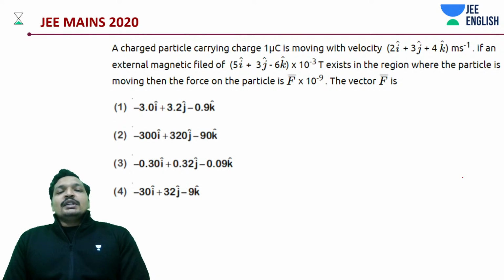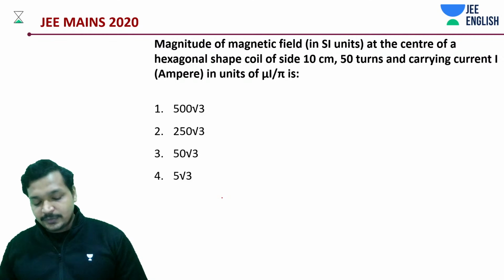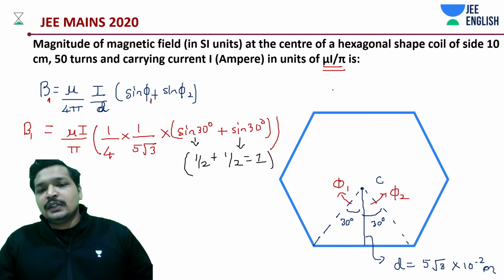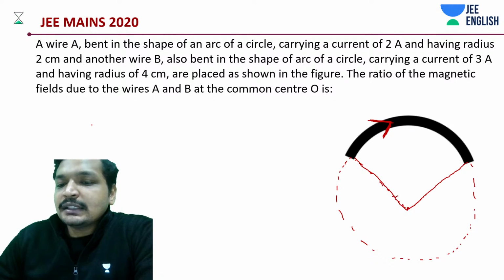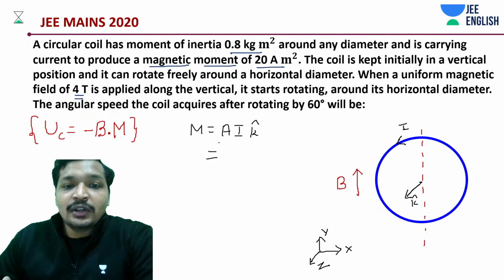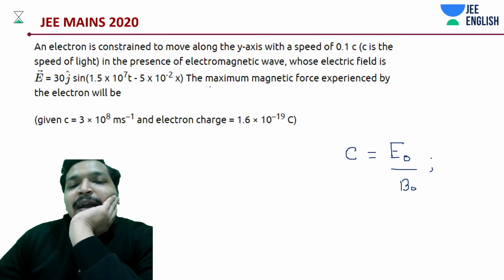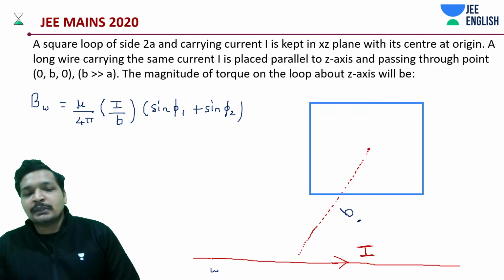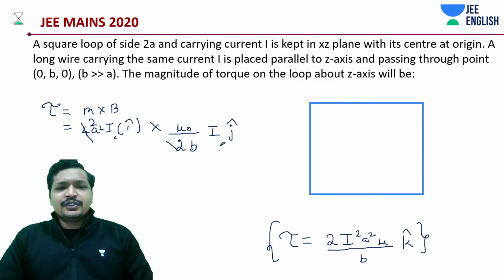JEE Mains 2020 PYQs: Magnetism - 2 | Class 11 | Physics | JEE English | Muralidharan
Unacademy JEE English brings you the PYQ Series session on Magnetism to prepare you for JEE 2021.

1. Learn from your favorite teacher
2. Dedicated DOUBT sessions for IIT JEE 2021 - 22
3. One Subscription, Unlimited Access to Live Online Classes and Videos
4. Real-time interaction with best-in-class teachers
5. You can ask doubts in live online classes
6. Limited students in each IIT JEE Online Class
7. Download the videos & watch offline